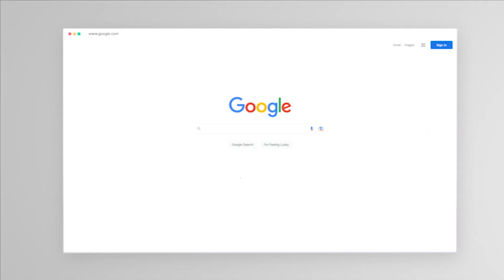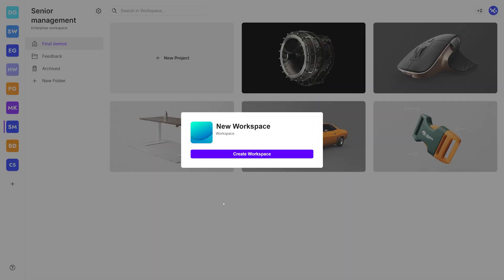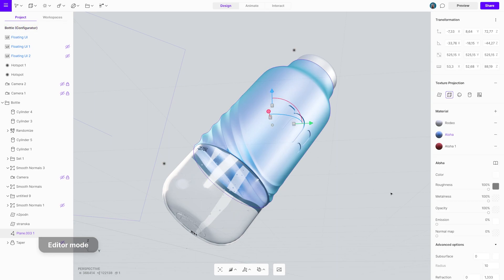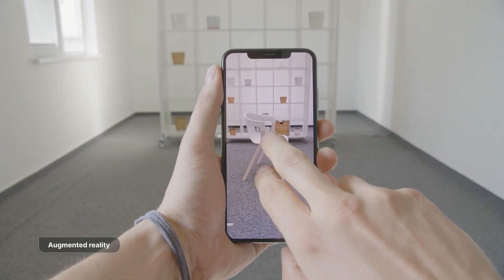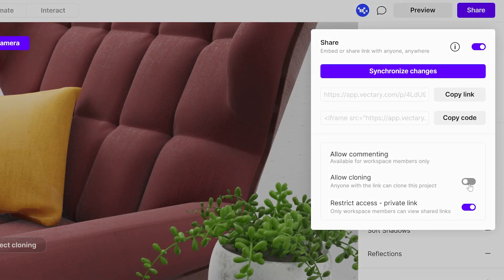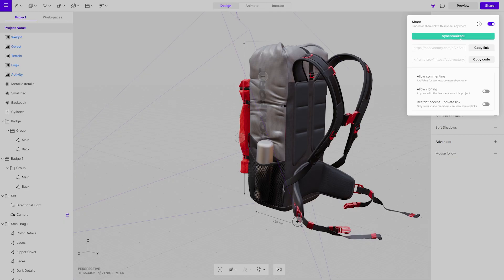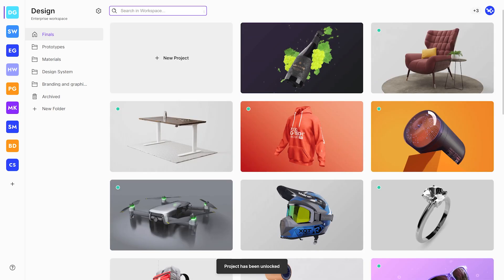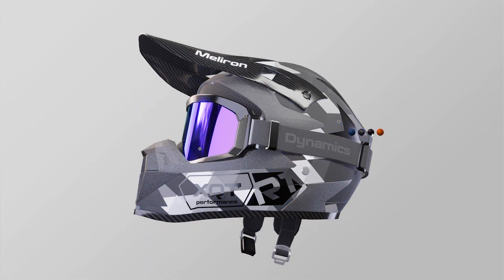Setting up workspaces for teams in Vectary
Setting up Workspaces and giving access to your team members is the first step in onboarding. The process should be done by the company administrator. In this video we will explain some of the key features and benefits of setting up Vectary Workspaces as your central hub for creating and managing your 3D projects.